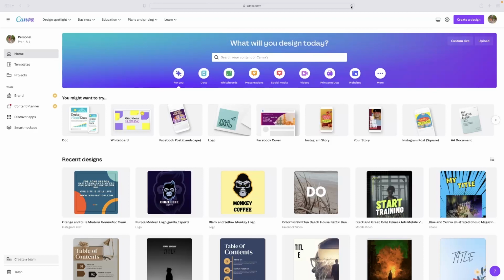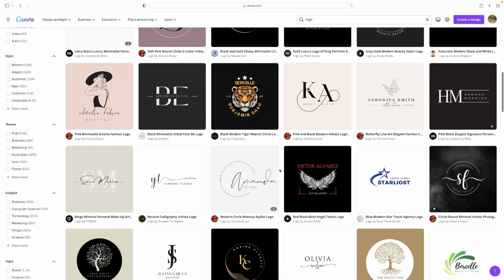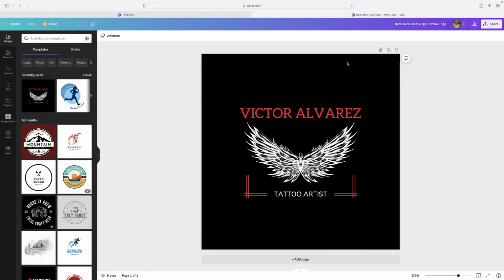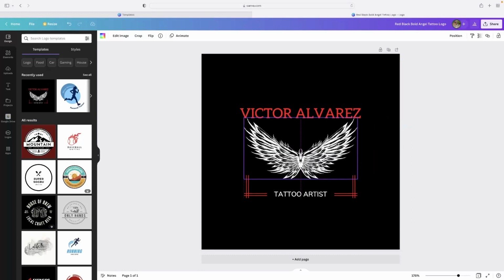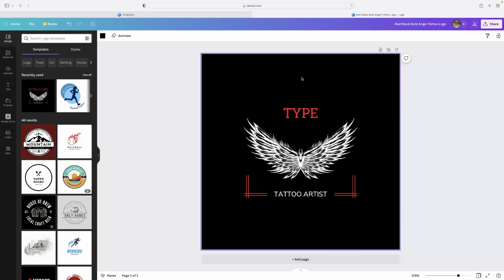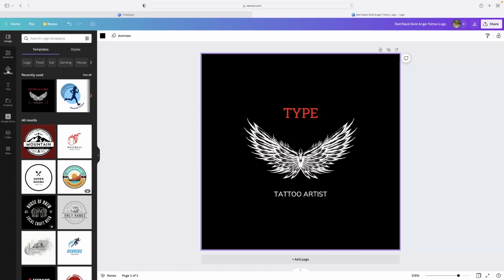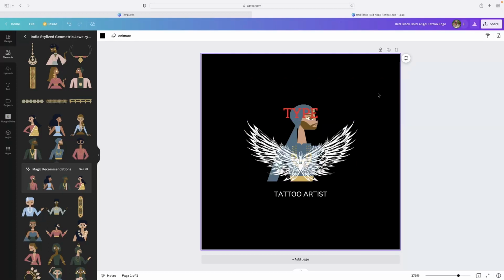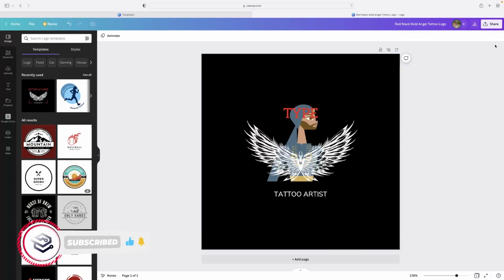Logo Design Tutorial On Canva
In this logo design tutorial on Canva, we'll be learning how to create a modern and professional logo using the popular graphic design program, Canva.

In this video, we'll be using a few simple tools and techniques to create a logo that is both eye-catching and easy to use. By the end of the tutorial, you'll have a beautiful, professional logo designed in no time!